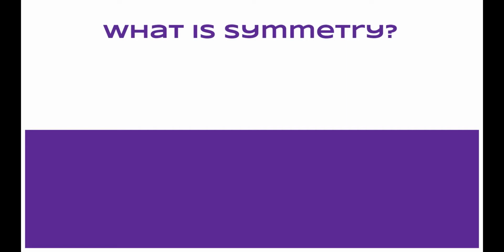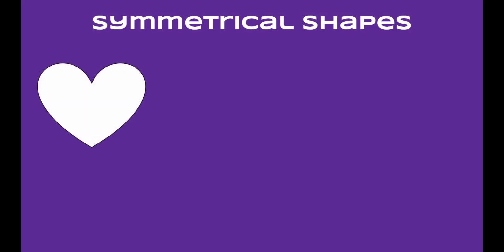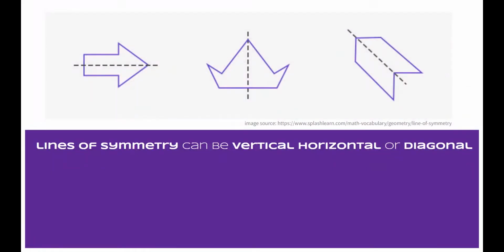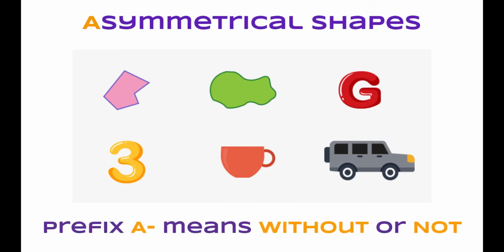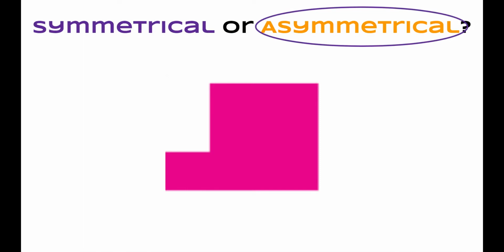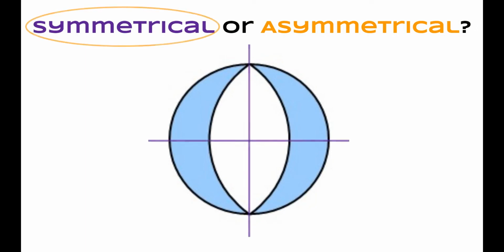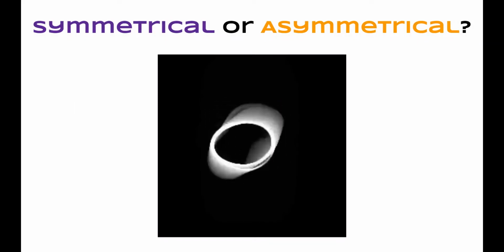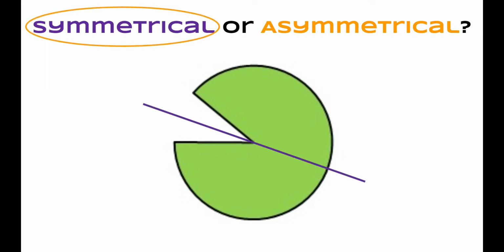Exploring Symmetry - Part 1: What is Symmetry?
The first in my video series Exploring Symmetry. In this video we define symmetry and asymmetry and play a game where we try to identify whether a shape is symmetrical or asymmetrical!